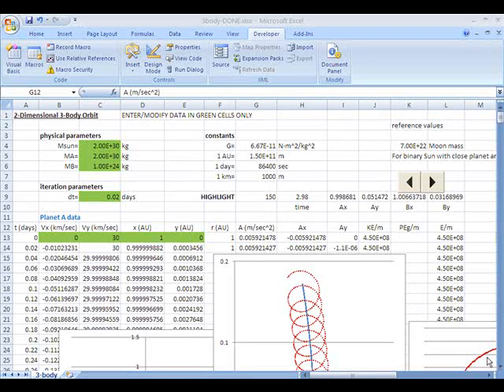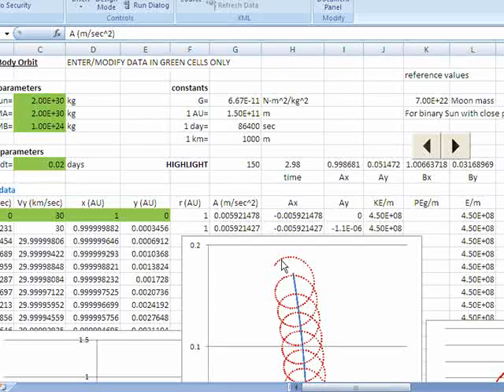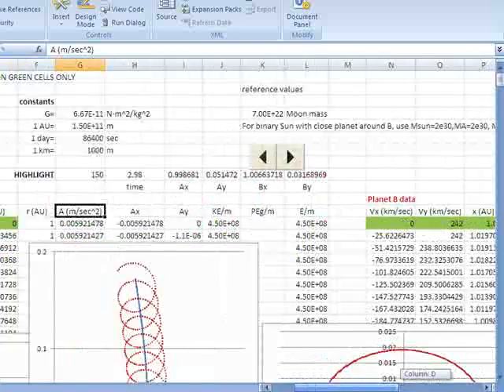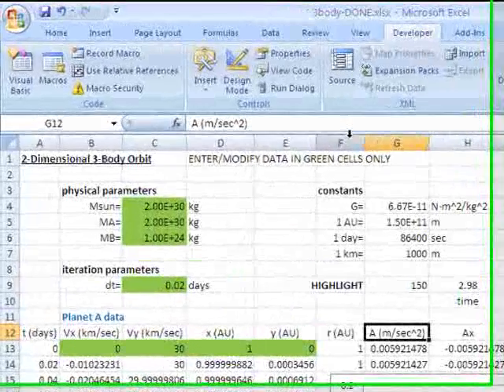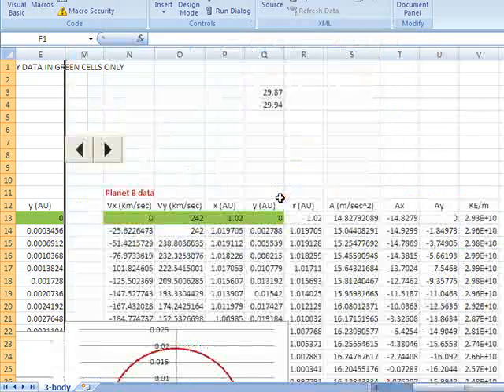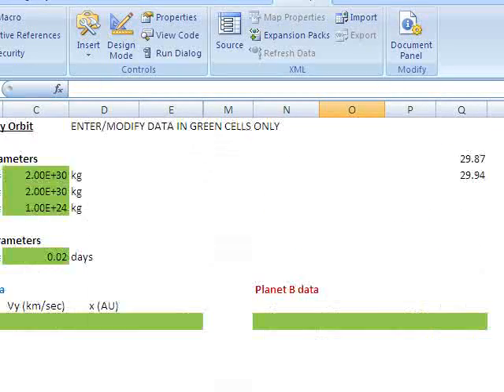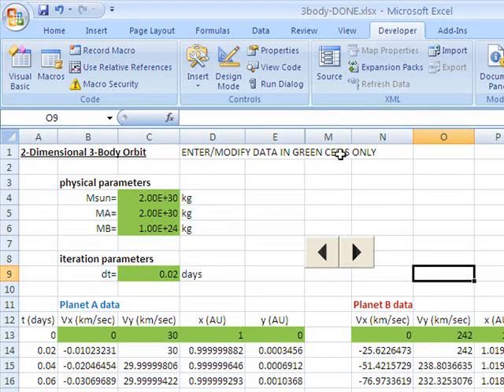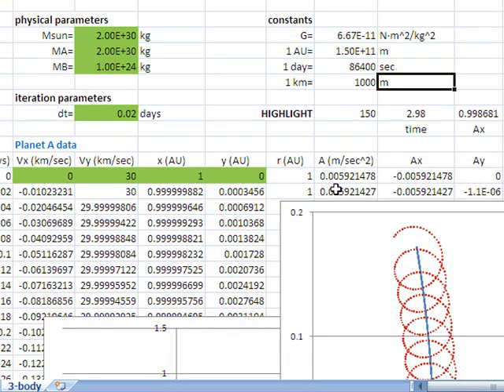Regester's Using Excel 2007 Tutorial #9: Hiding Cells